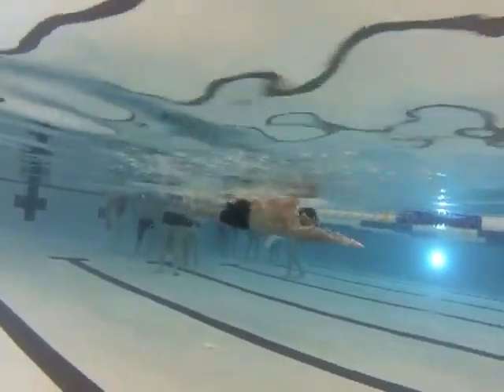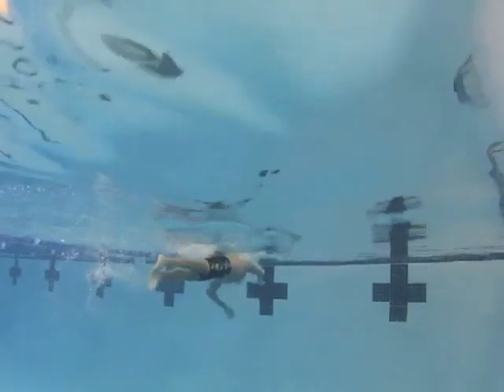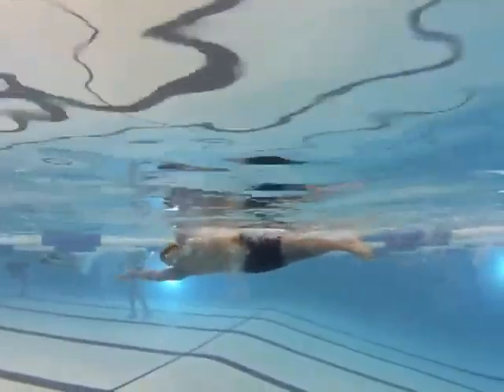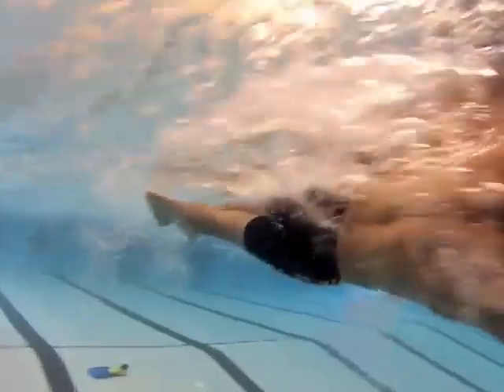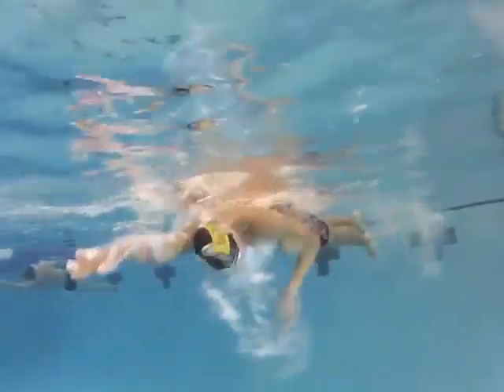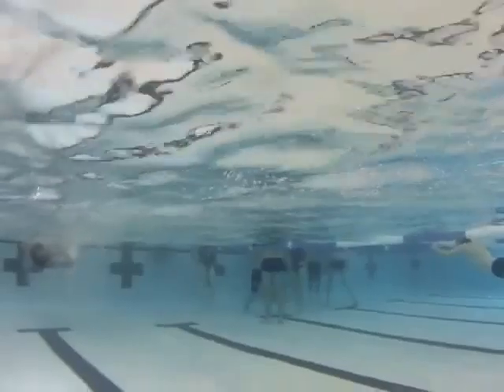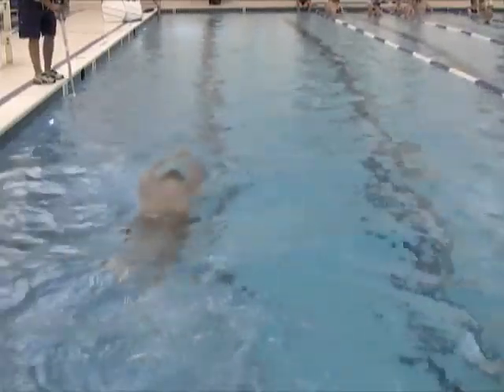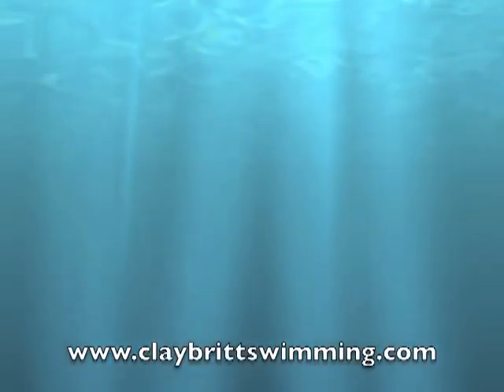EdwardDe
November 3 , 2012 Swim Clinic